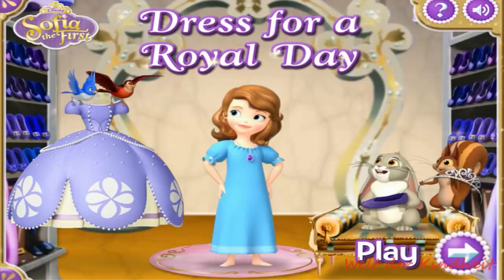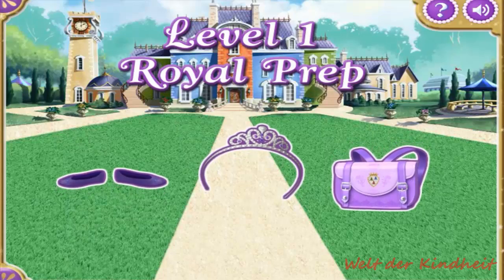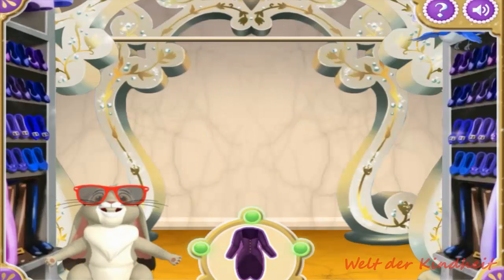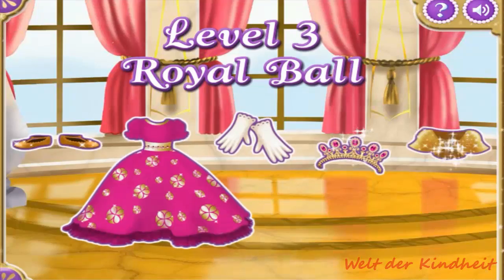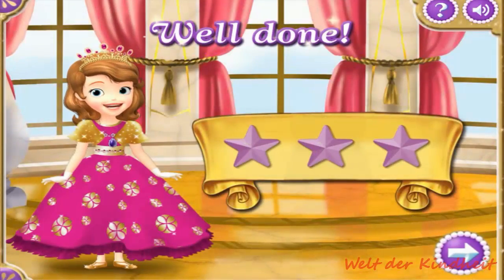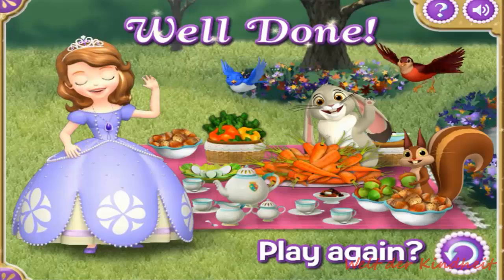Sofia die erste deutsch Königliche Outfits Prinzessin Sofia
Sofia die erste deutsch Königliche Outfits Prinzessin Sofia ganze folgen